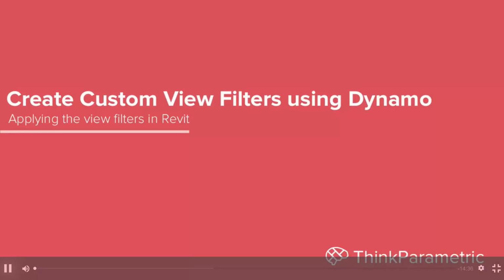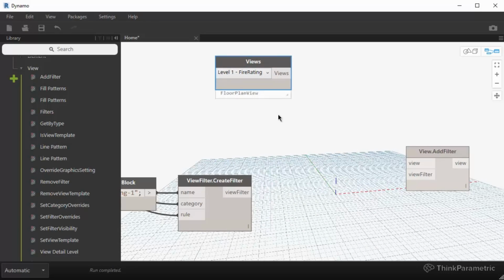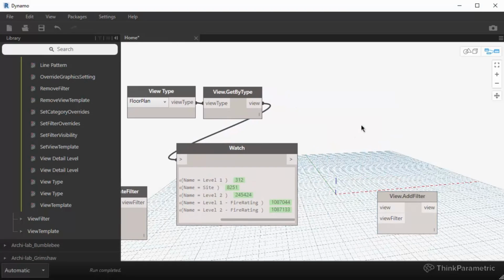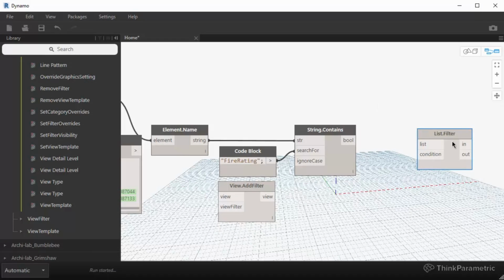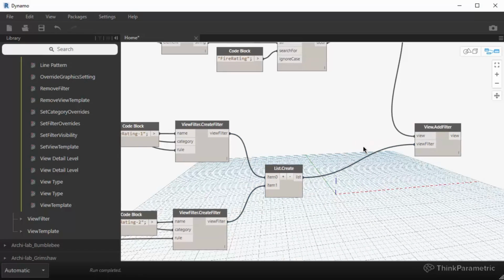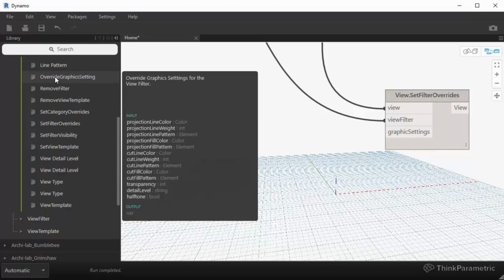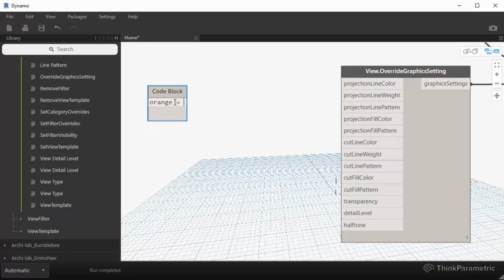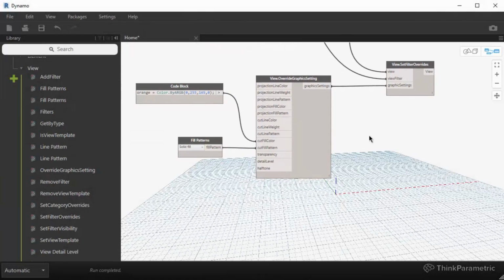03 Applying the view filters in Revit 1a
03   Applying the view filters in Revit 1a